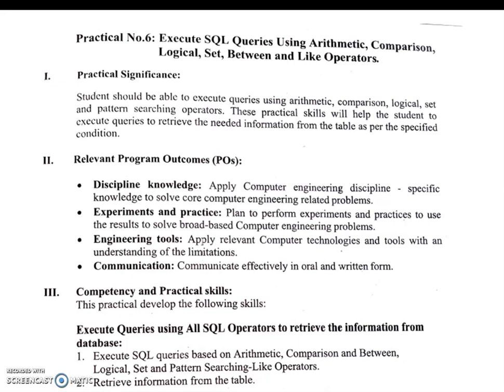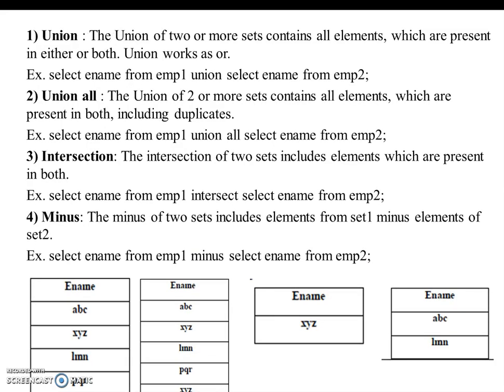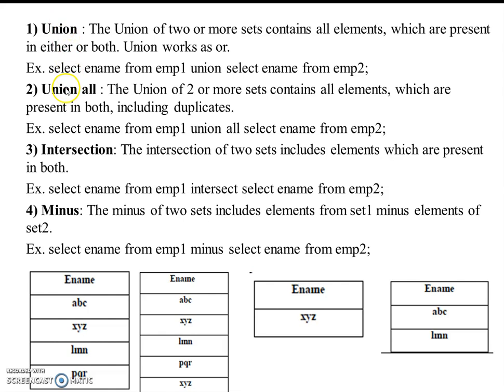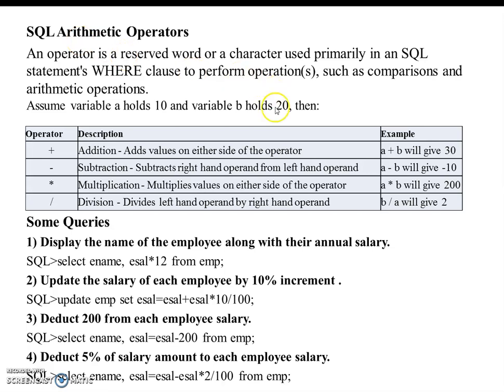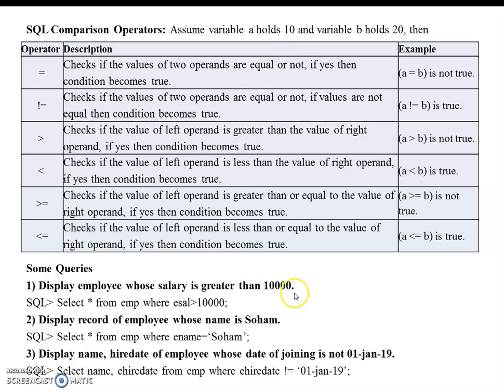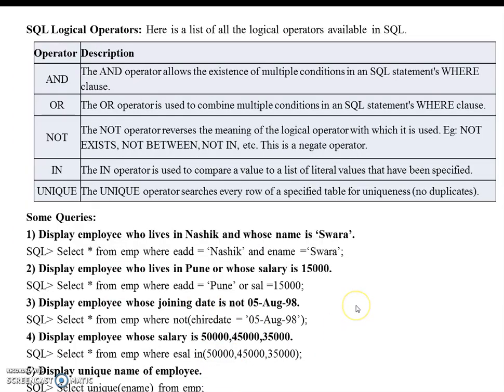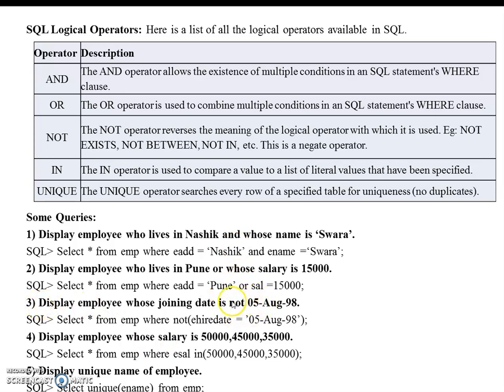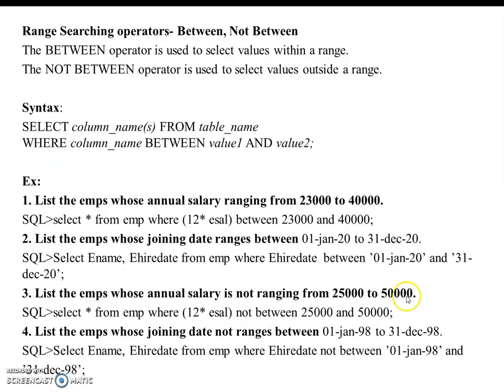DMS Practical 6 SQL Operators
Created by Mr. A. D. Talole
This video contains details about various SQL operators such as Arithmetic, Comparison, Logical, Set, Between, Like along with their syntax and examples